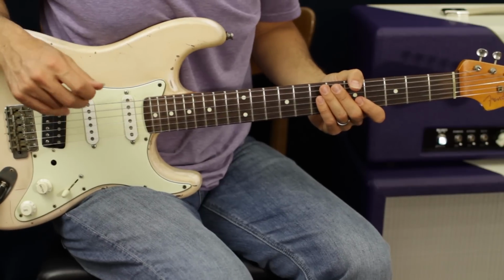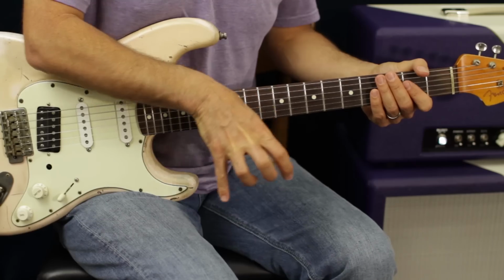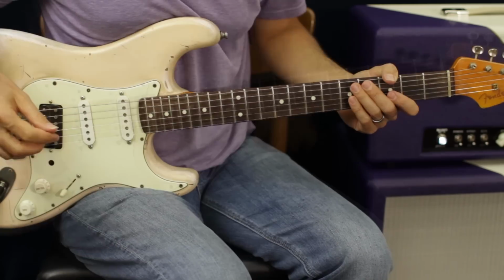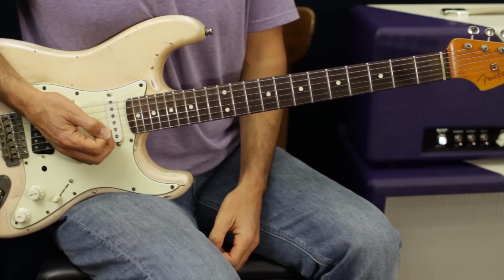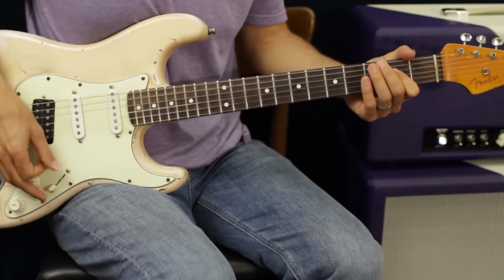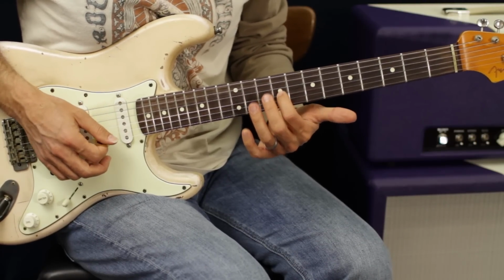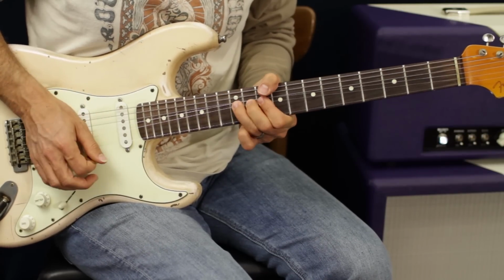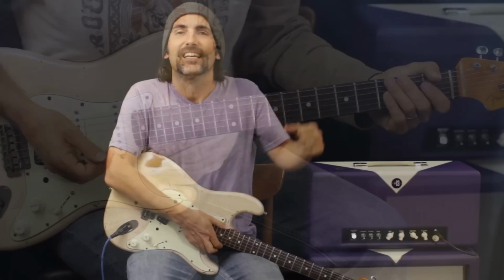How To Play - Everything I Shouldn't Be Thinking About by Thompson Square - Guitar Lesson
How To Play - Everything I Shouldn't Be Thinking About by Thompson Square - Guitar Lesson Brett Papa papastachepop papastache102 papastache